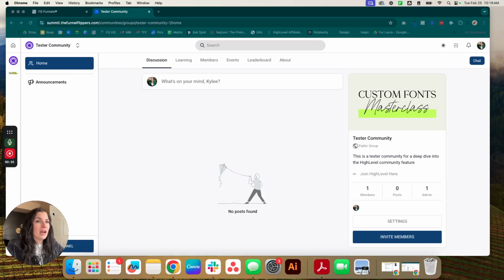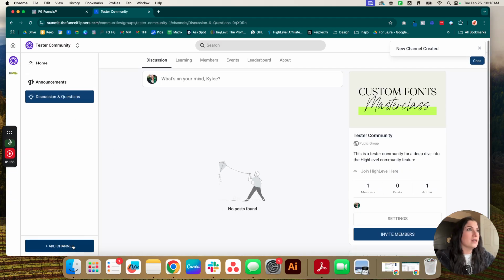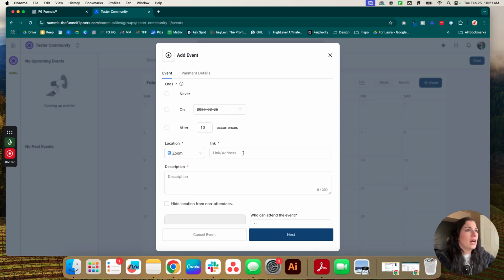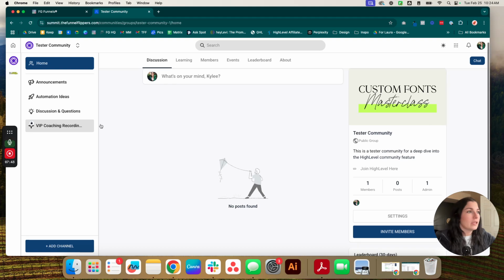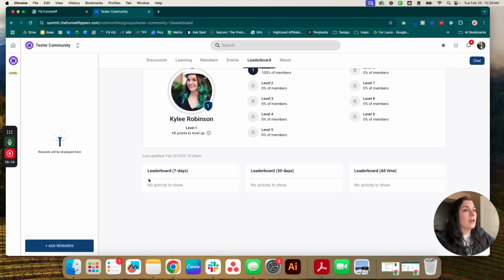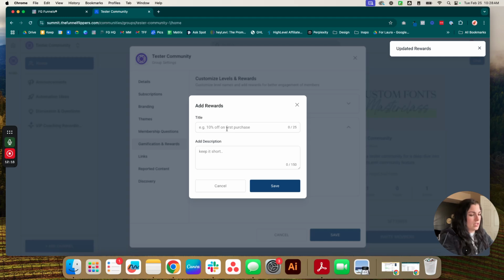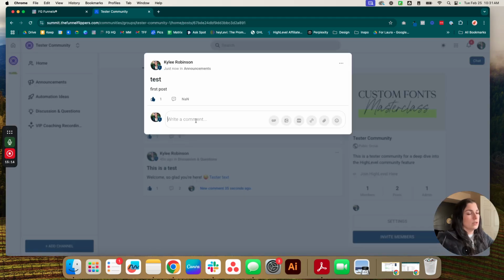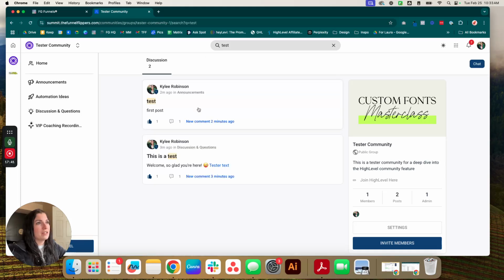HighLevel Communities Part 2: Organization & Content Guide (Channels, Rewards, Events)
PART 2 of 2: Now that your HighLevel Community is set up, I'll show you exactly how to organize channels, add content, and implement rewards that keep members coming back and actually engaging.
Want to know how to fill your HighLevel community with content that members actually use? In this detailed tutorial, I'll walk you through:

Creating intuitive channel structures (public and private)
Adding and managing courses with different access methods
Setting up recurring events that integrate with Zoom
Implementing the built-in rewards system for better engagement
Posting, pinning, and organizing content effectively
Using chat features to connect with members directly

This step-by-step guide picks up where PART 1 left off, showing you how to transform your empty community into an organized, content-rich hub that members will actually use.

Join us in Hacking HighLevel where we share:
✨ Step-by-step tutorials